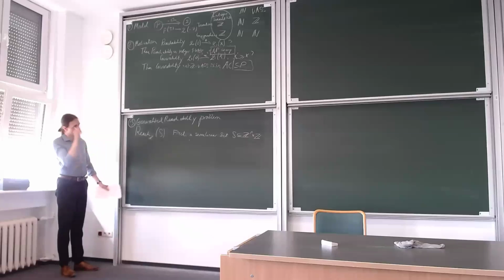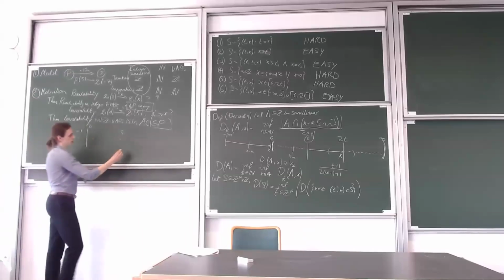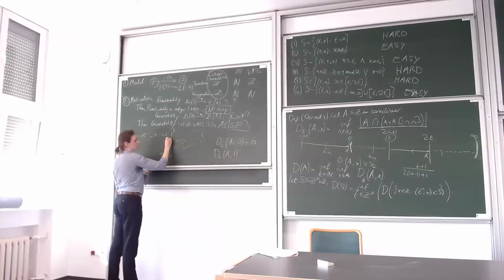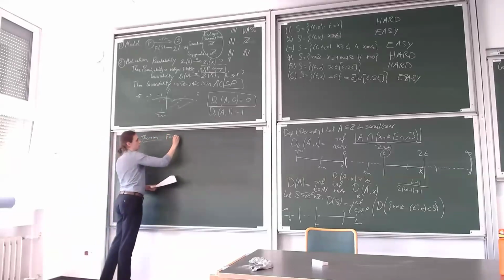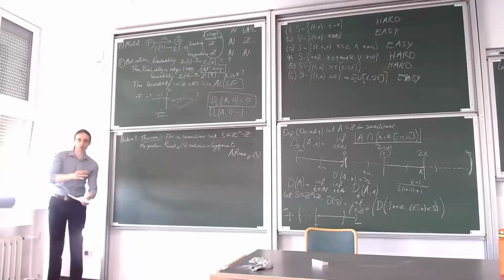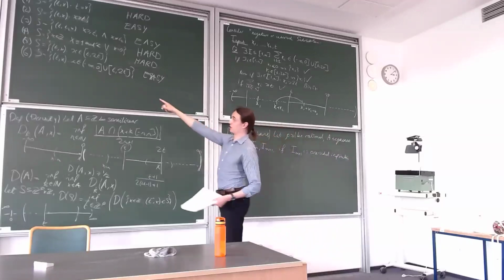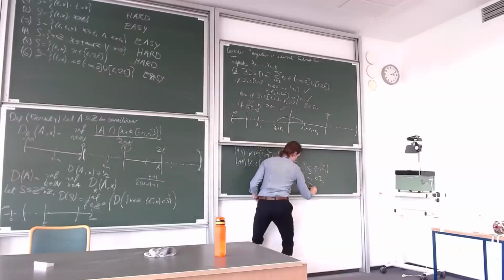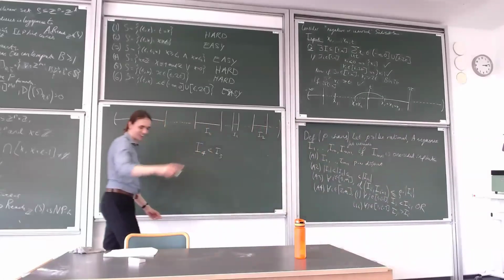Reaching Semilinear Target Sets in Automata with One Counter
MIMUW Automata Theory Seminar
University of Warsaw, Poland

Abstract: I will introduce a (novel) generalised reachability problem in automata with one counter with a variety of semantics.The goal of the seminar is to identify what features of target sets make the reachability problem easy or (NP-)hard and to detail some new concepts and algorithmic techniques for one-dimensional integer VASS (and 1-dimensional Parikh automata).About joint work with Yousef Shakiba and Georg Zetzsche.